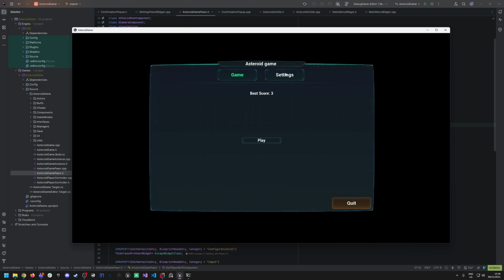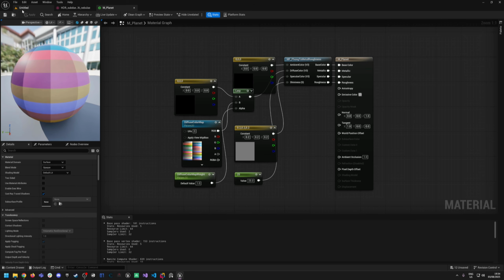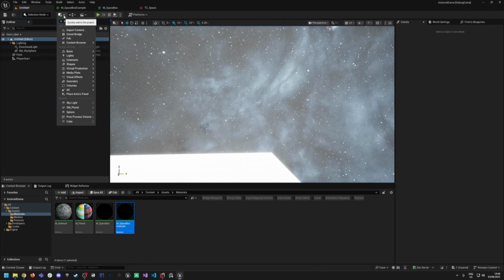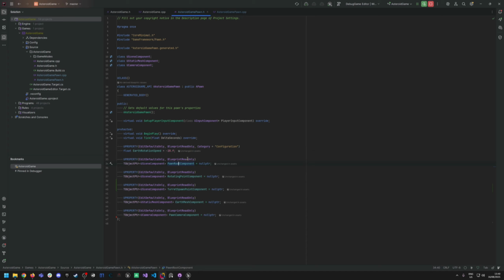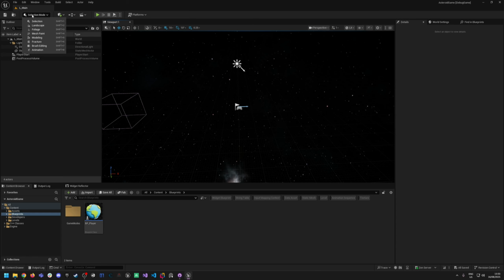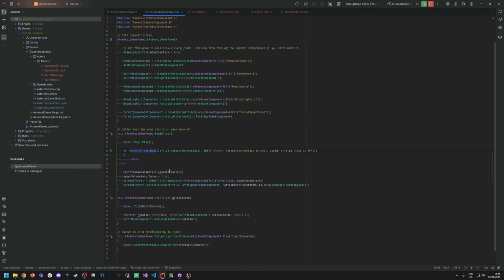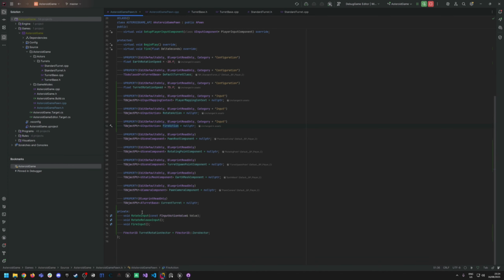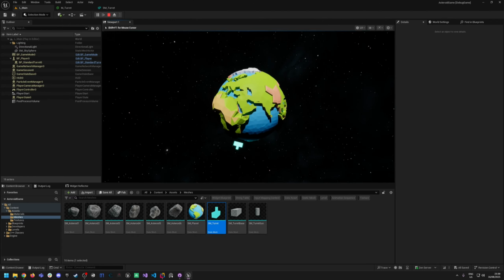Unreal Engine 5 Game Tutorial #1 – Setting Up the Project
In this video, we’ll set up everything we need to start our Unreal Engine project.
You’ll learn how to configure Visual Studio, create a new Unreal Engine project, import assets, and make your first C++ and Blueprint classes.
By the end, you’ll have a first playable prototype